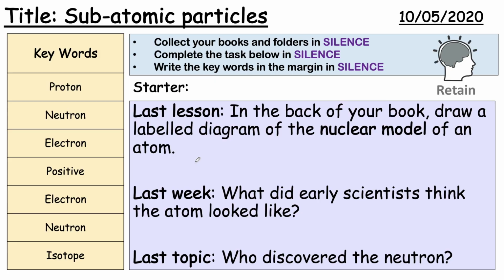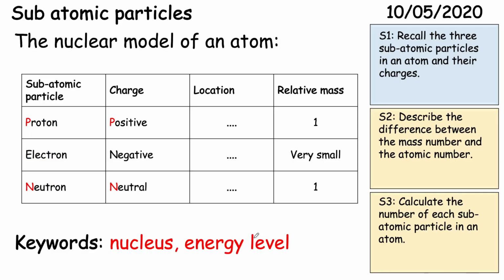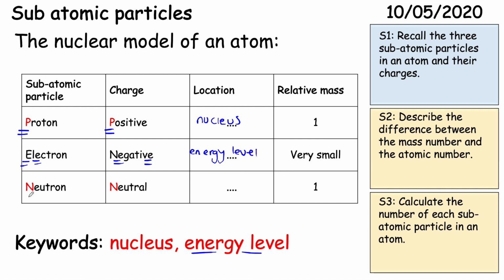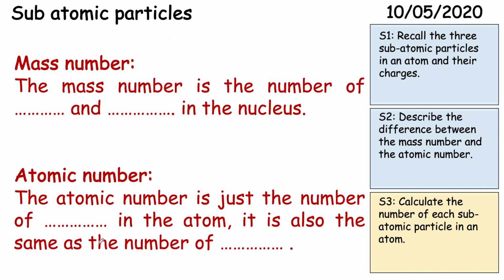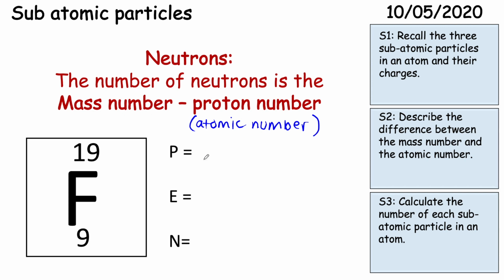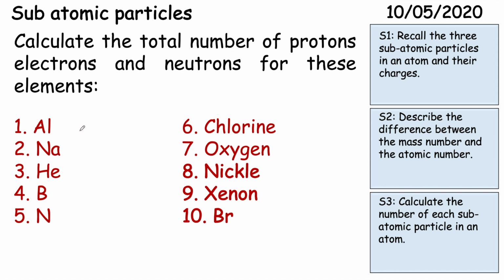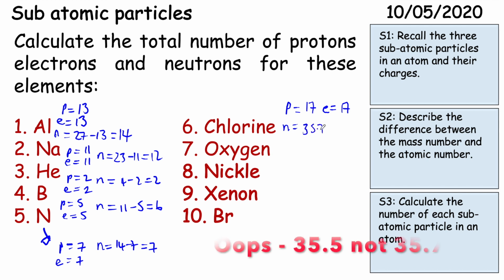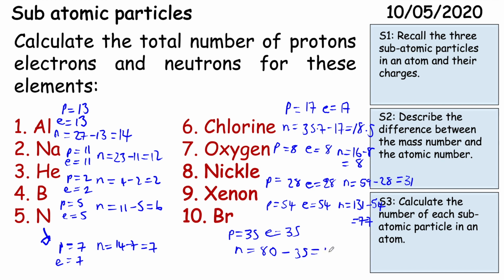Atomic structure and the periodic table - Sub-atomic particles (Lesson 7)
This video takes you through the sub-atomic particles that make up an atom, and how to calculate the number of protons, electrons and neutrons in any given element.